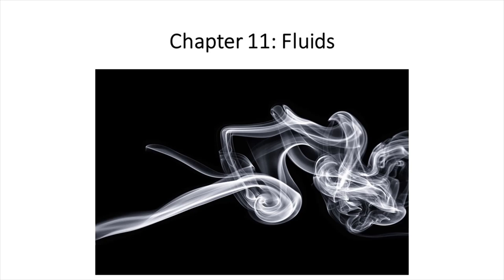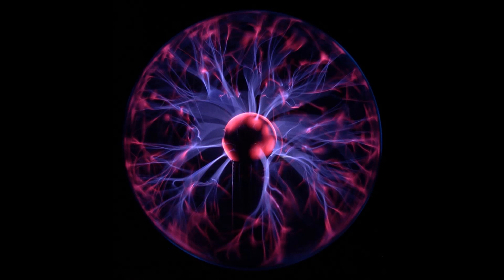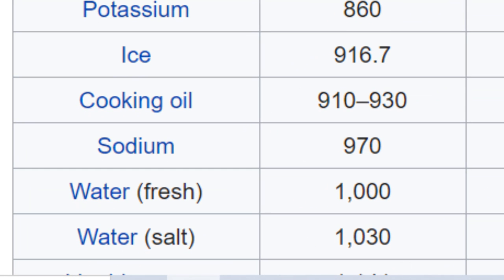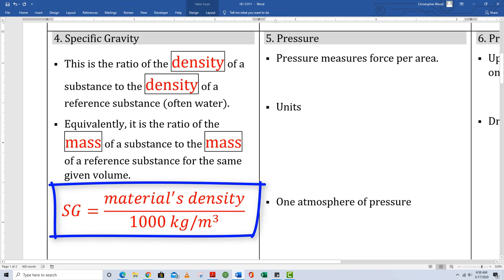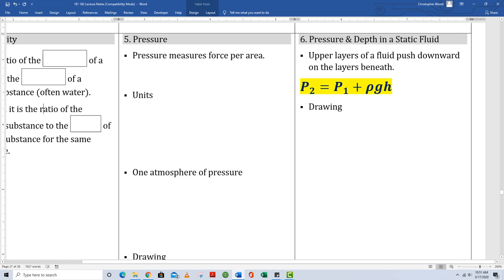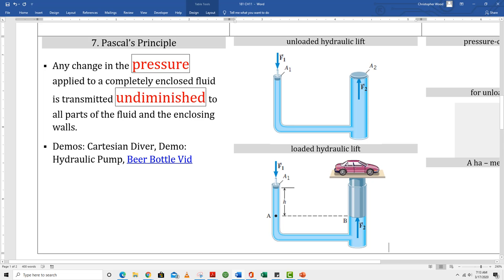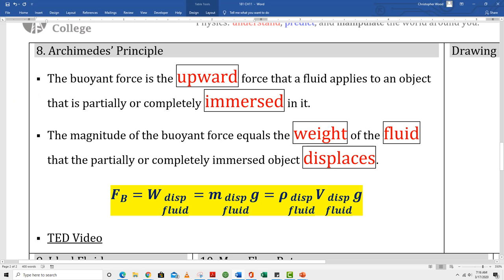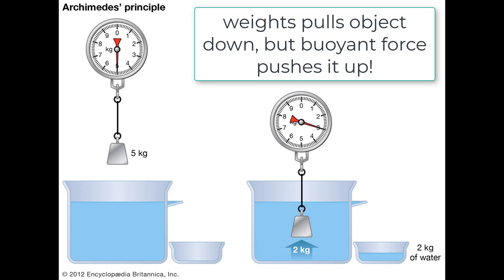181 CH11 Green Sheets Lecture Video 1 of 2